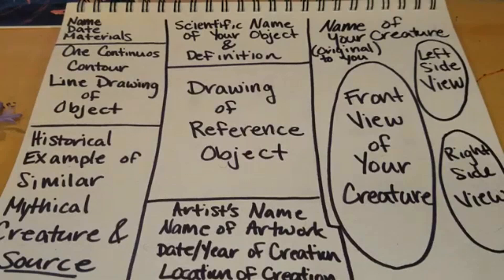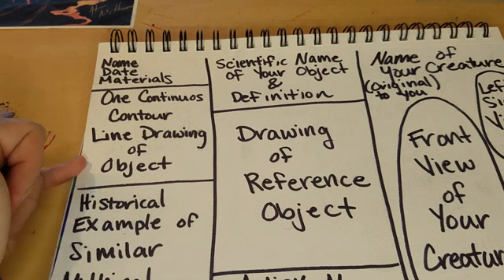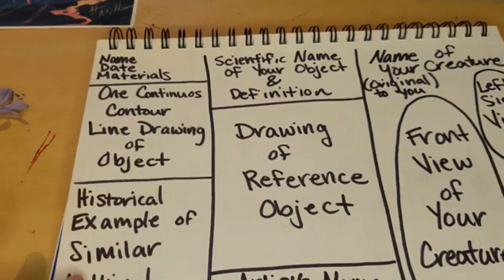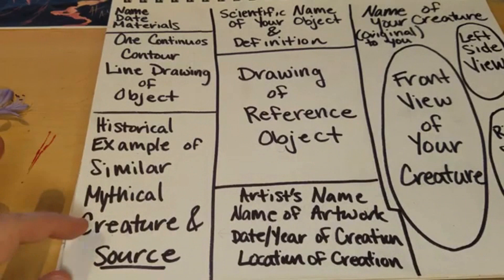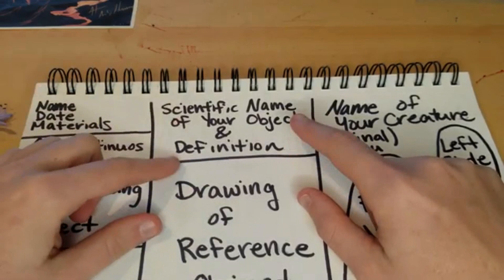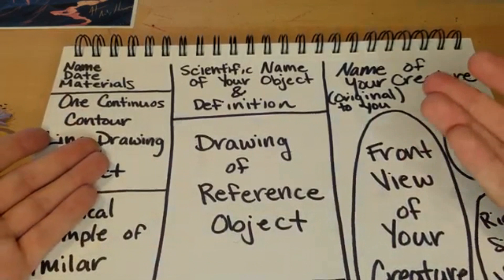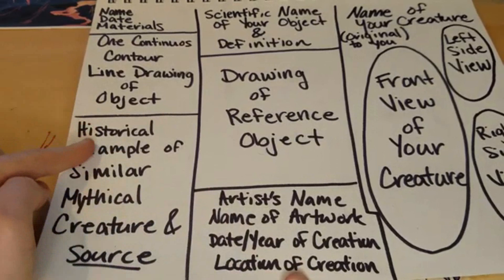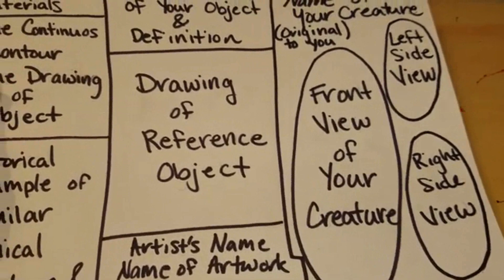Week #7 Mythical Creatures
Week #7 is all about being inspired by nature and transforming an object into a mythical creature!
I was greatly motivated by the "Spiderwick Chronicles" of 2008 and the creativity that took place in order to create such wonderful creatures visually! Here is a link to the trailer of this movie if you're interested; take a watch before you start:

Recommended but not Required Materials:
Ink, Watercolors (can be homemade),  or whatever you have at home!

The Steps for this Project:
1. Find an object out in nature that you are interested in. The more details, the better!
2. Follow the template to do a continuous line drawing, historical art study, scientific labeling of your object & description, and a mark making study!
3.Invent, with inspiration from your historical study, a new mythical creature and name it based on your object from nature!
4. Be SURE to site your sources with as much information as possible and the URL of the website.
5. Check in with me via email on how you are doing and what you have been up to lately!

Miss Gross